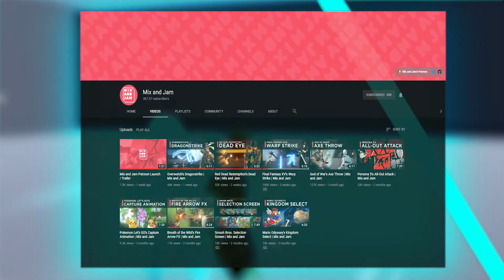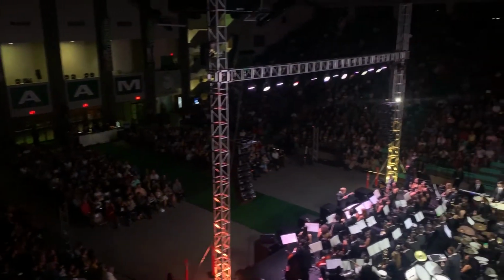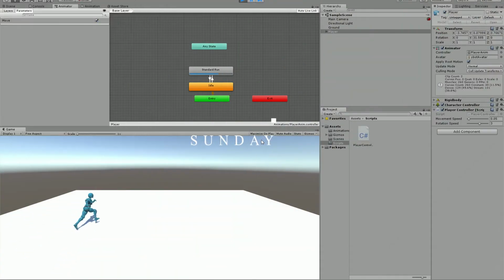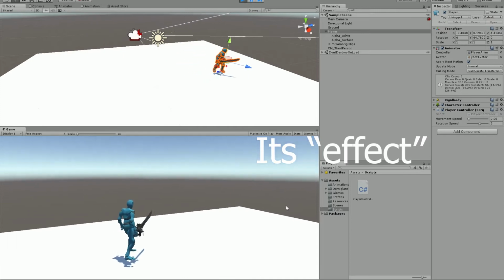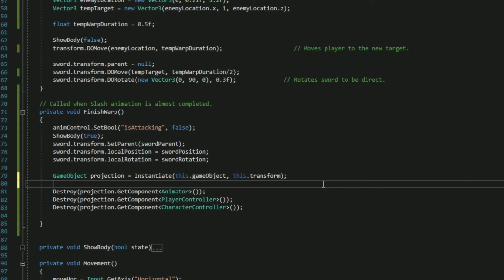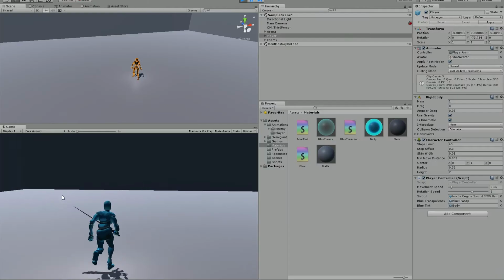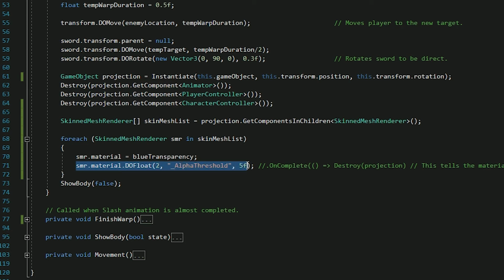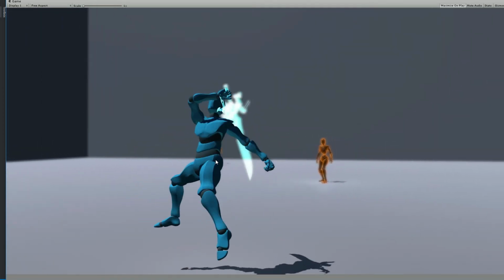Devlog 5 - Imitation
Devlog 5: (30/04/19 - 08/05/19)